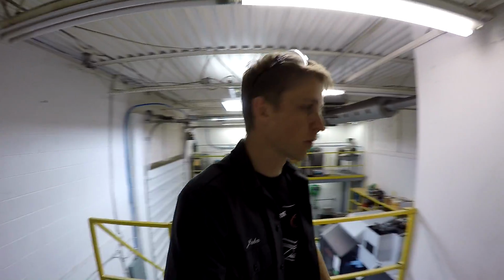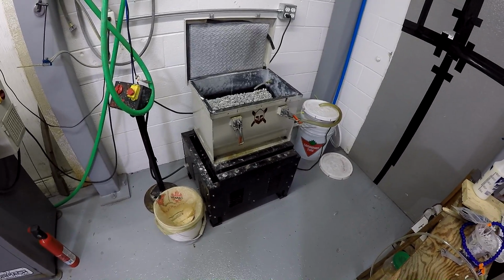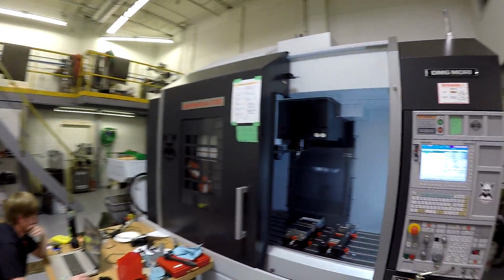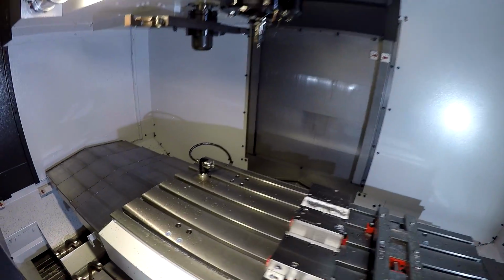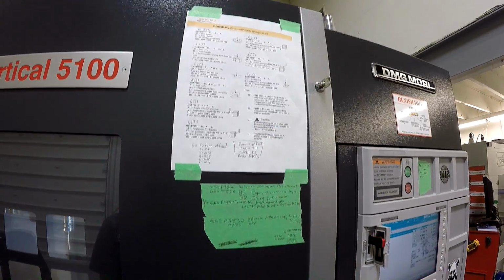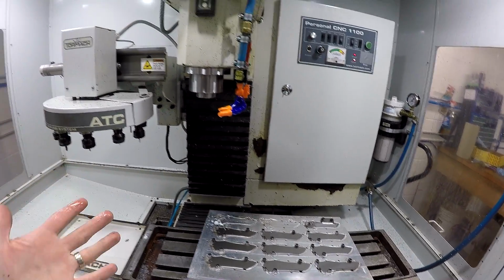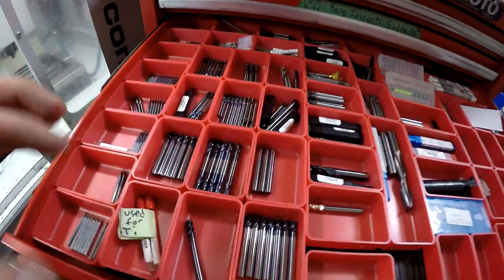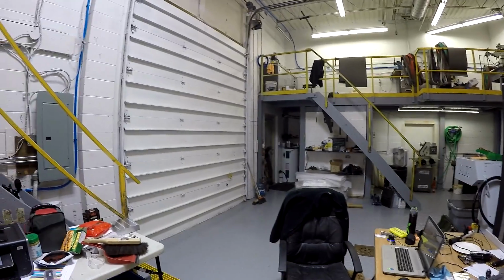Shop Tour of Grimsmo Knives Dec 2015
Welcome to the new home of Grimsmo Knives!  We moved into this shop in July 2015 and are finally settled in and getting into production.  It's a wonderful space, 20' ceilings, tons of airy light and space, office area, bathroom, etc.  In this shop tour video I walk you guys around and show all of our toys.  We've worked insanely hard for many MANY years to earn a shop this cool and now we're enjoying it thoroughly.